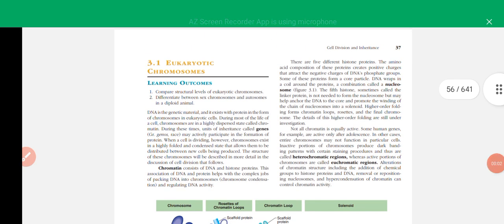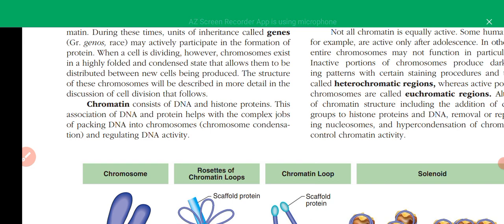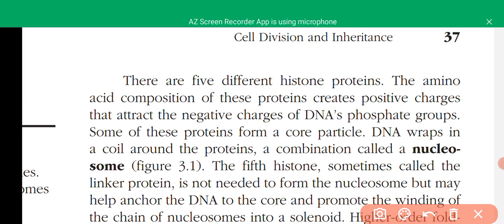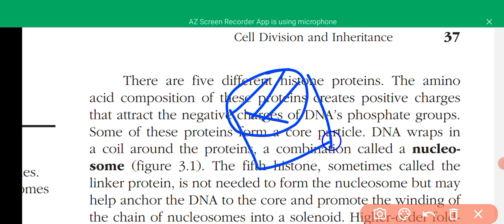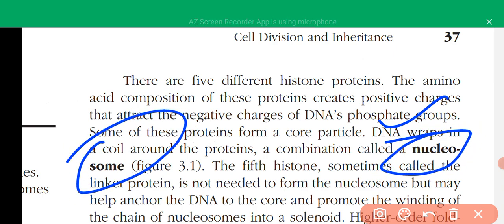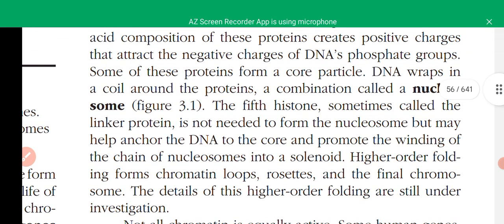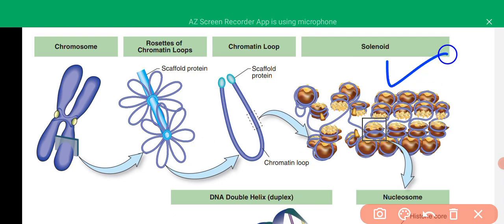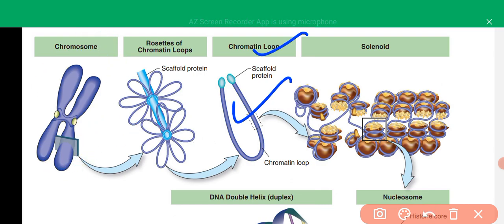DNA condensation/Coiling and supercooling